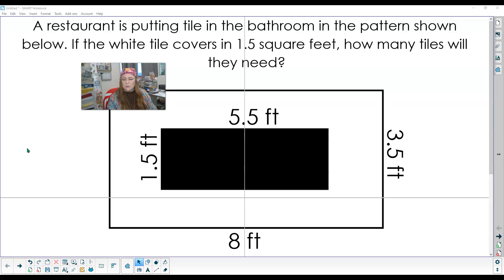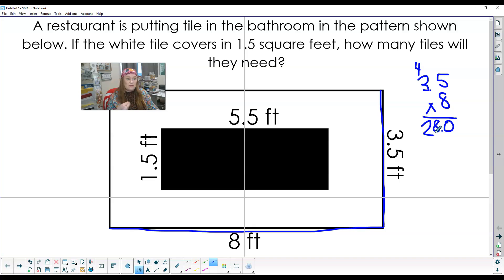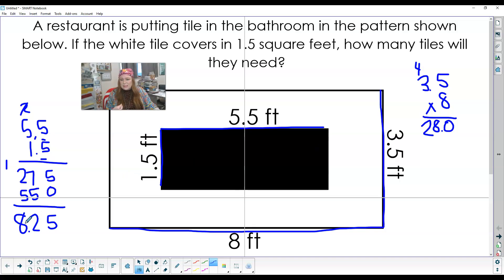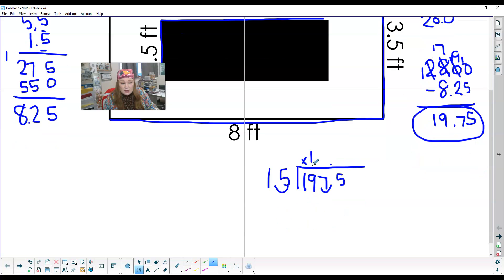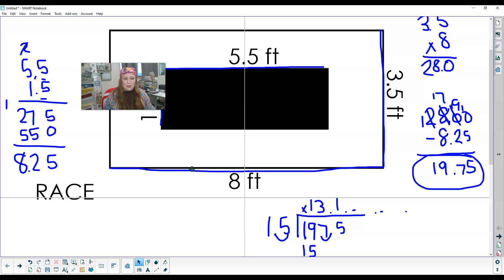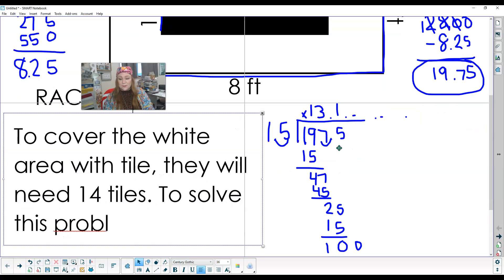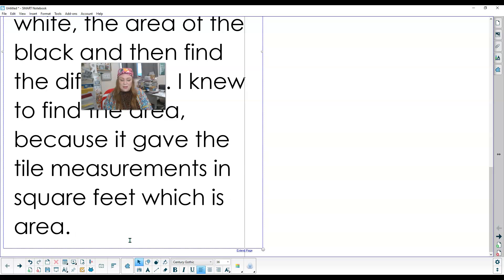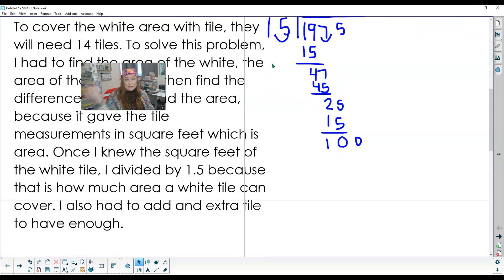Module 12 RACE Response